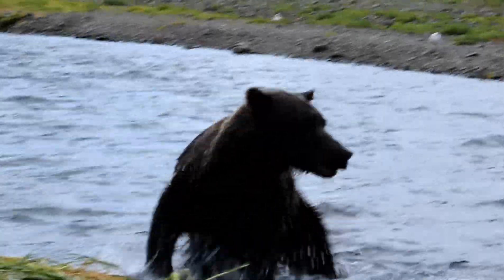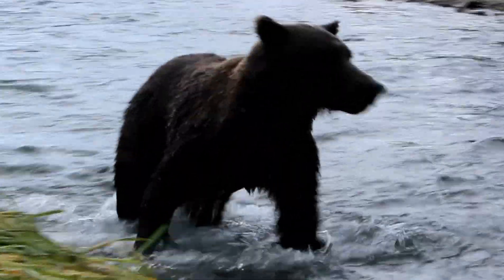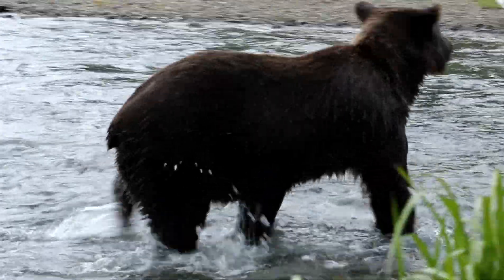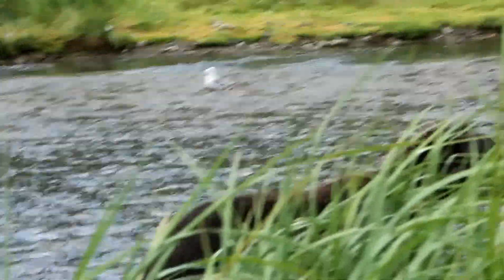Bears fishing on the Kenai Peninsula with Sea Hawk Air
We visited Kodiak Alaska and took a sea plane trip to visit bears...here they are fishing!